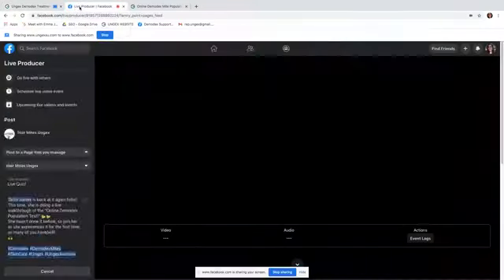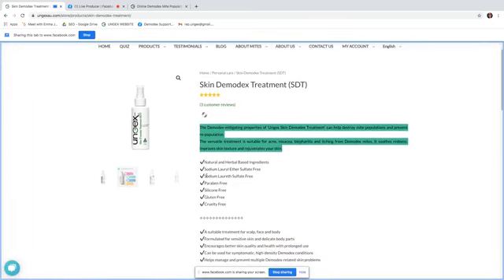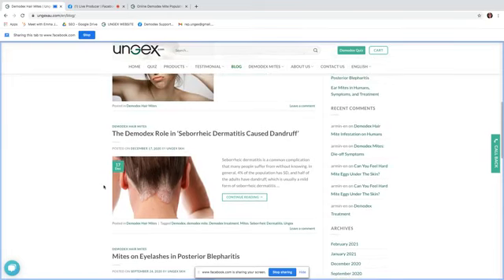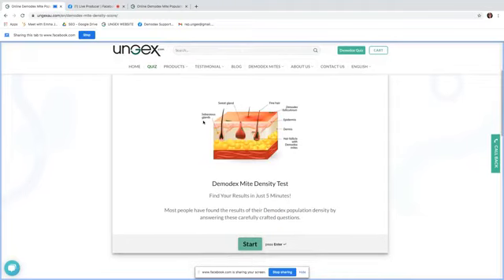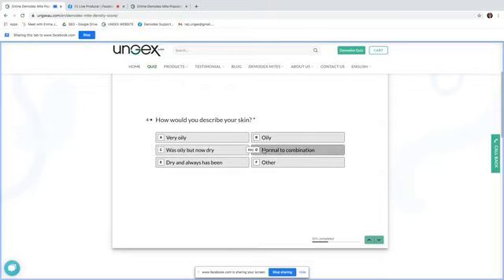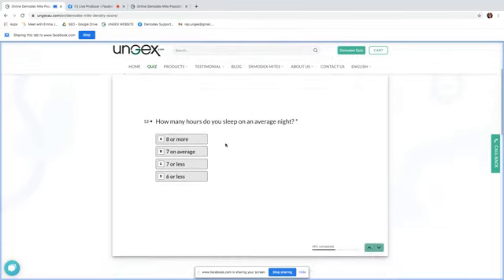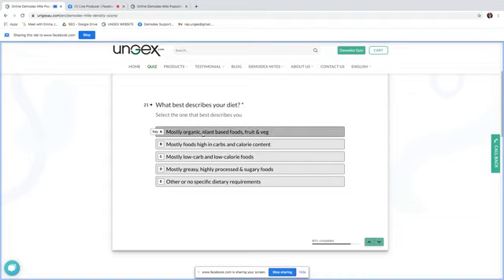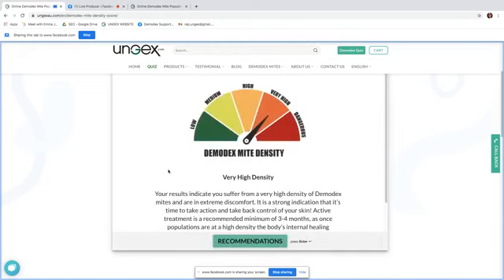Learn How to Take an Online Test to Estimate Your Demodex Mite Population Density at Ungex Website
This time, Tahni from Ungex Australia HQ is doing a live walkthrough of the "Online Demodex Population Test!" 🐛

She hasn't done it before, so join her as she experiences it for the first time, as many of you have/will!  🙌

You Can Also Take The Same Online Test to Estimate Your Demodex Mite Population Density Here:

Ungex Demodex Treatment

✔️Everything that you've never wanted to know about mites living under your skin!

❤️The team at Ungex wishes you Demodex-free days ahead.

Ungex Demodex Consultation Support